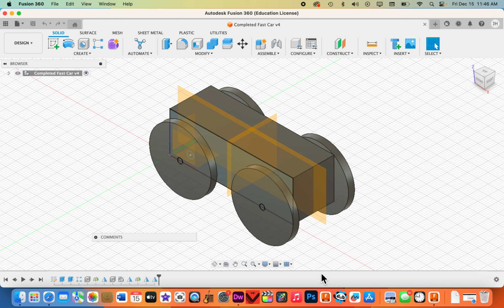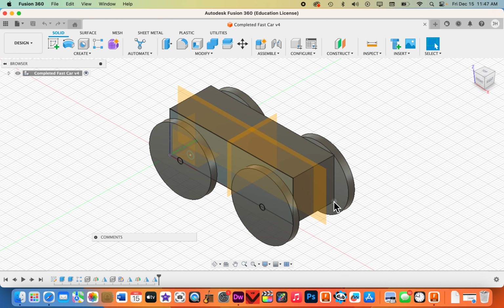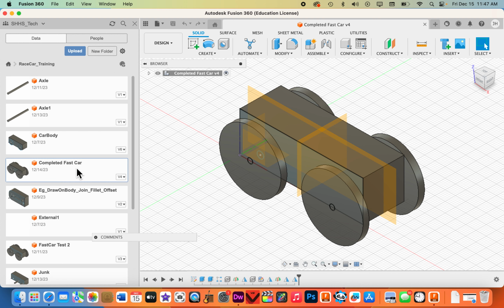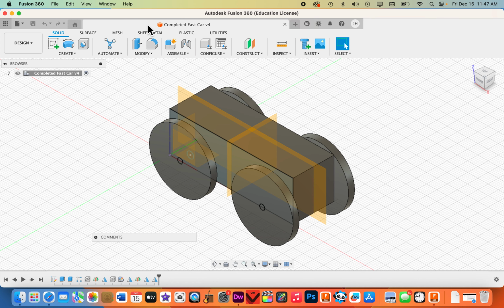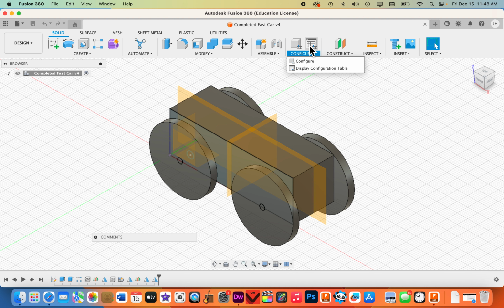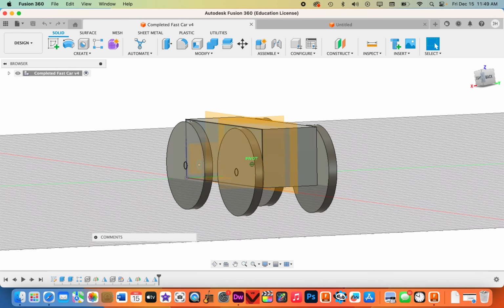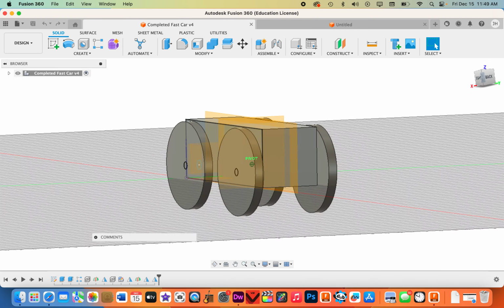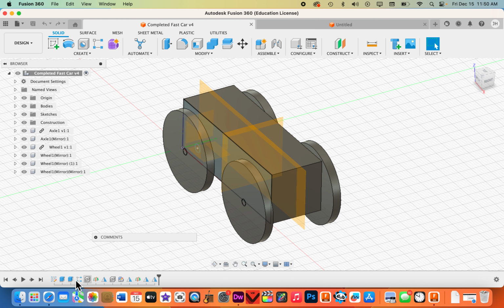A Interface _ Fusion 360 Crash Course - Curriculum.